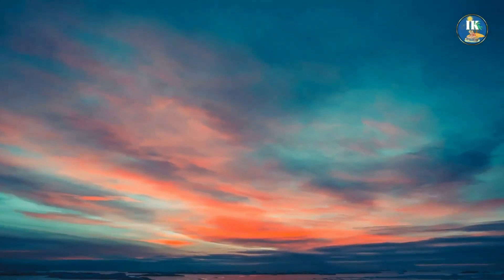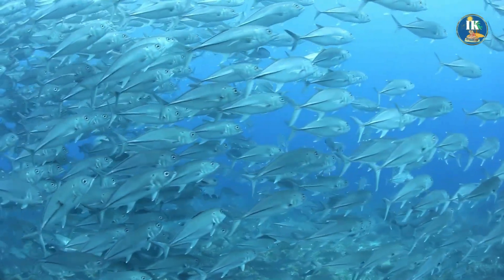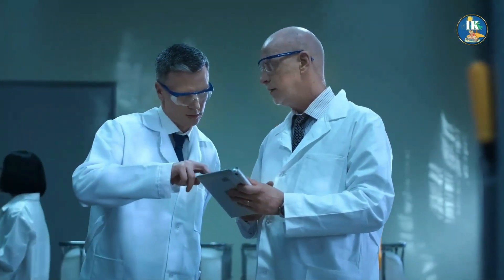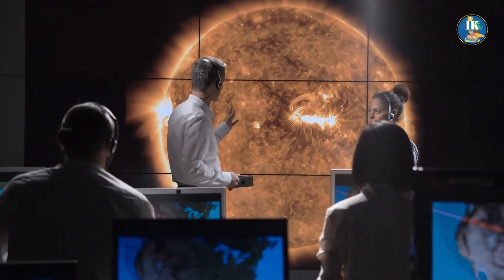Earth's Poles Could Flip. What Next?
In this video, we're going to explore how Earth's magnetic fields can flip, and what that could mean for our planet and our climate. We'll also look at how geomagnetic reversals influence animal migration, and how navigation can be affected.

As we know, the Earth's poles can flip, which has consequences for our planet and our climate. We'll explore what this means for Earth's magnetic fields, our climate, animal migration, and navigation. We'll also ask what the future holds for us as we observe Earth's magnetic fields flipping for the first time in thousands of years.

Hope you like and enjoy the video! Your comments and opinions are appreciated in the comments section.